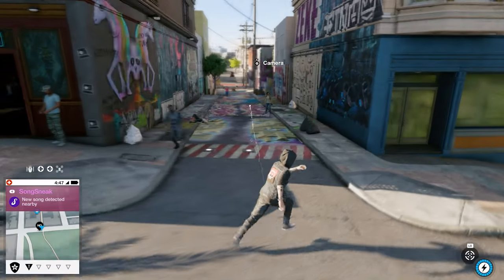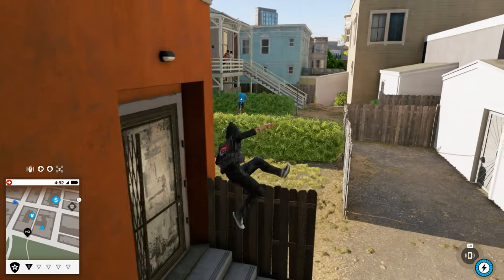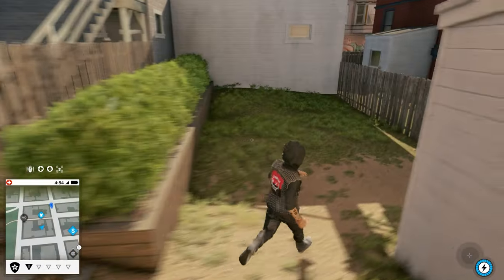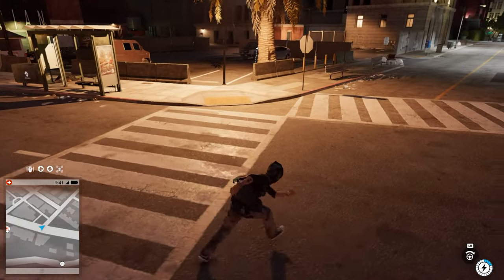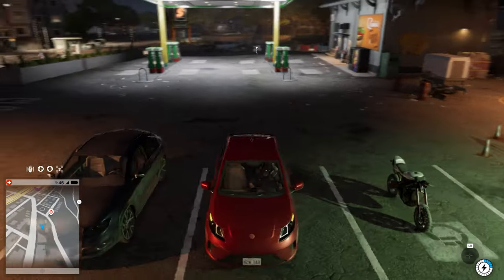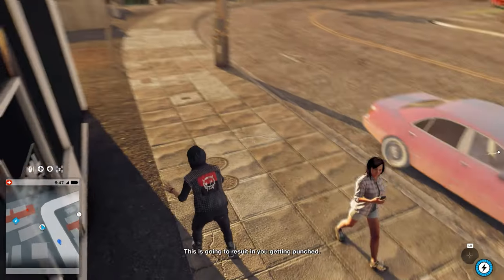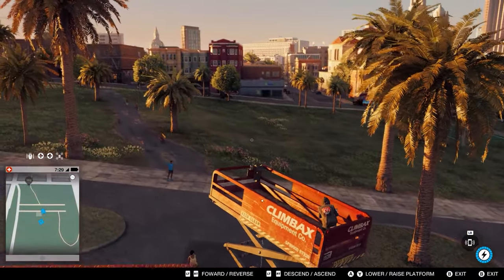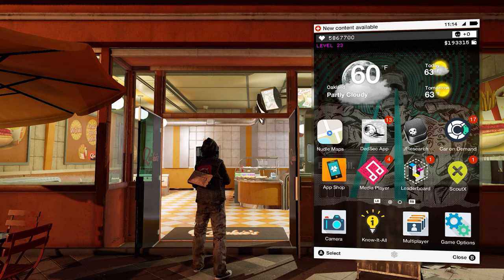Watch Dogs 2 - Wrench Mod Showcase